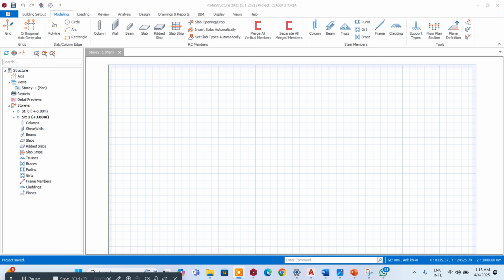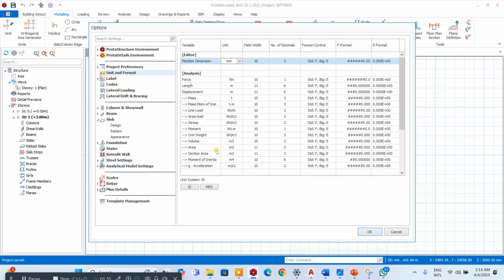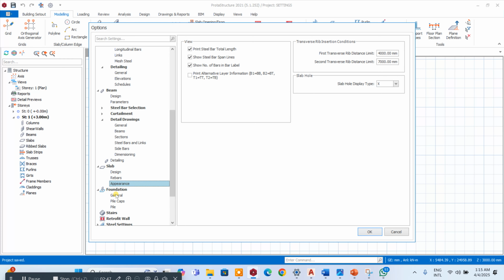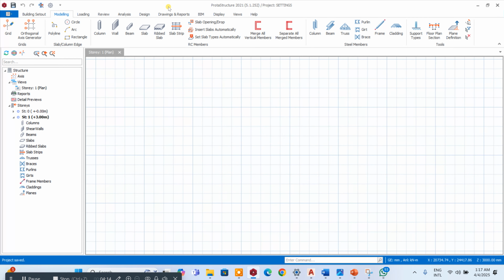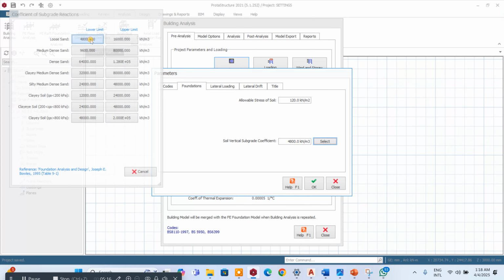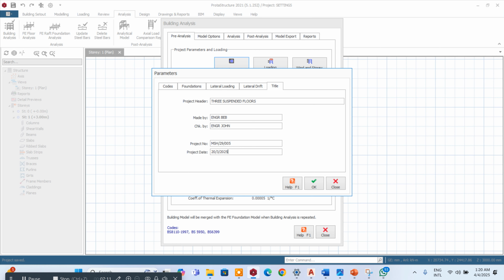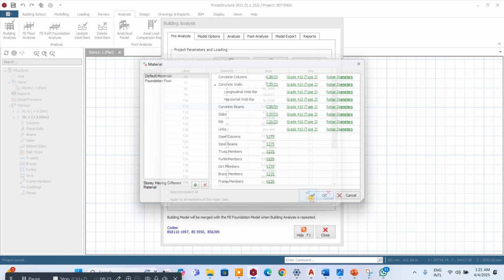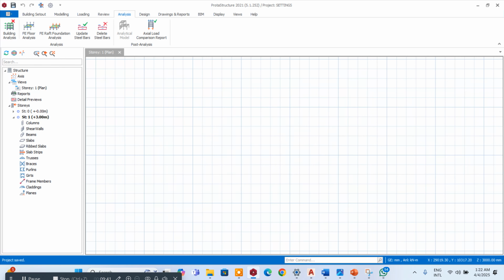SETTINGS IN PROTASTRUCTURE 2021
find a simple way to settings in protastrcuture 2021.This easy-to-follow tutorial shows you exactly how to carryout settings in protastructure 2021